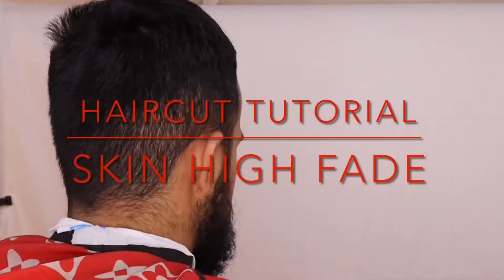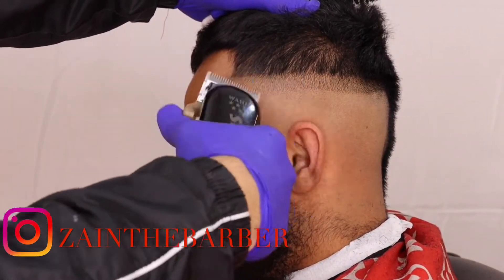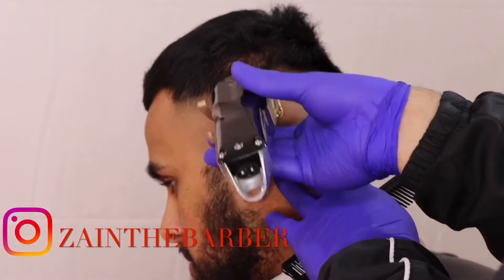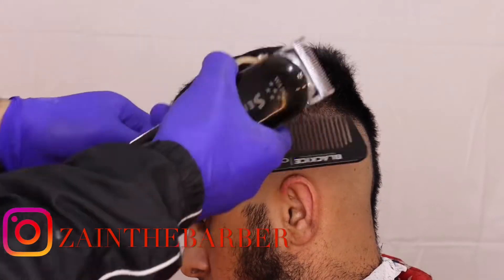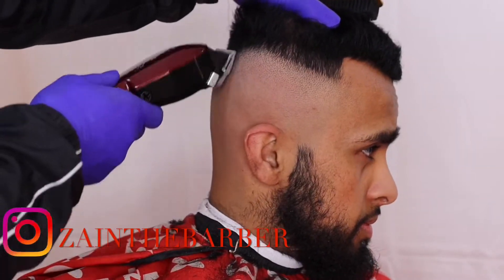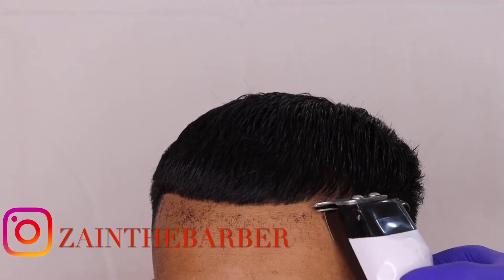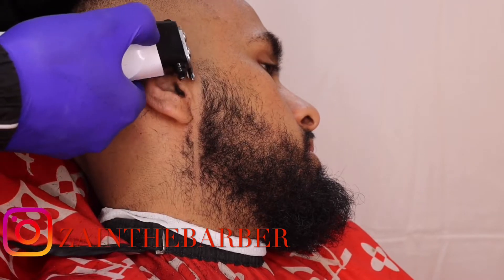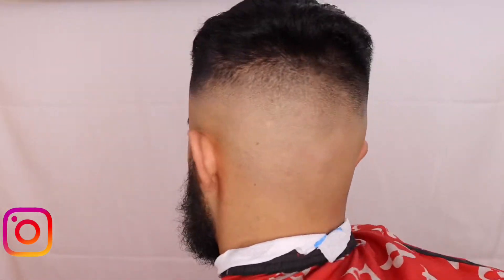HOW TO DO A SKIN HIGH FADE / BEARD / BARBER TUTORIAL💈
Please check out my Instagram and social Media down below and shout out to my boy for the beat I’ll leave link down below thanks !!